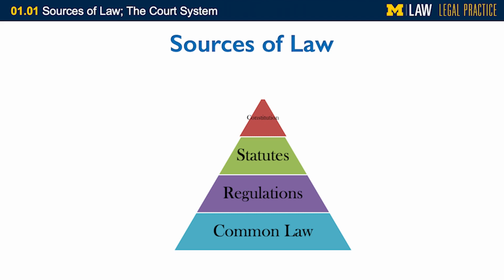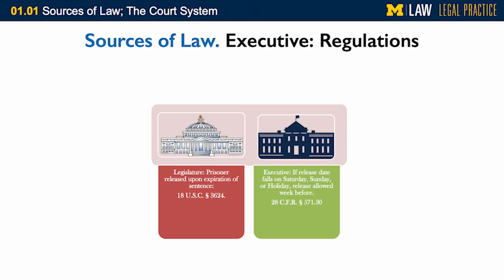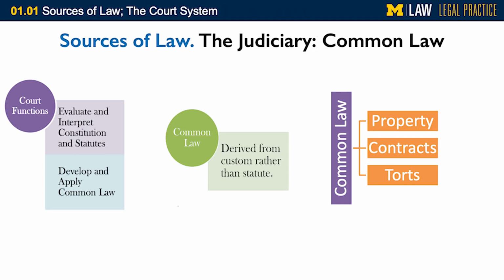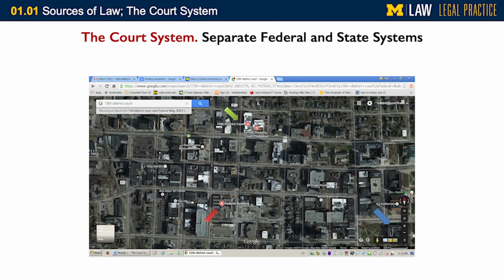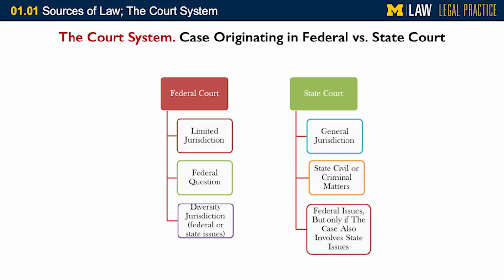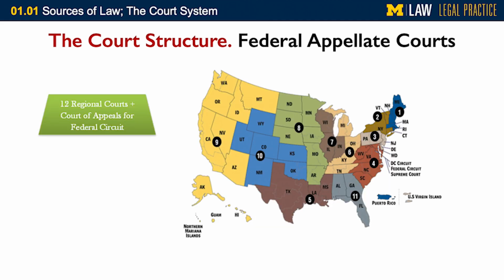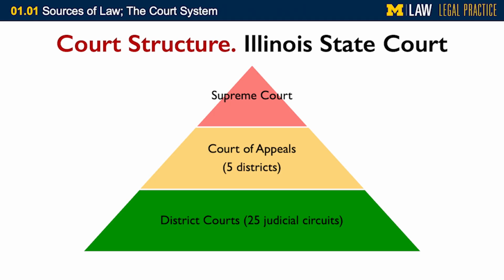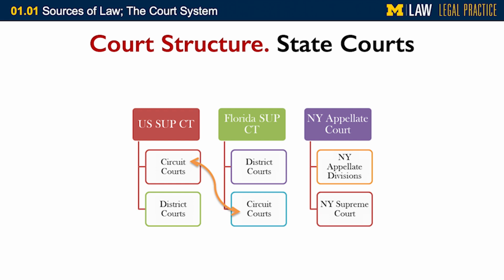01.01 - Sources of Law: The Court System